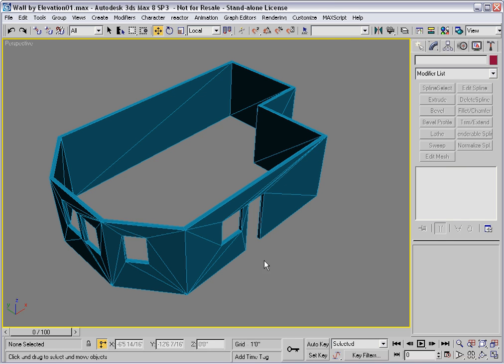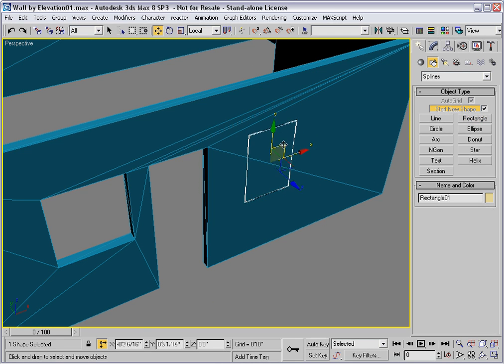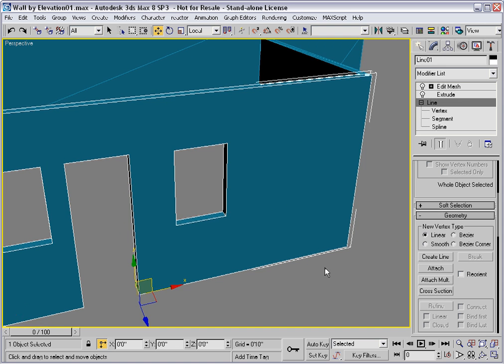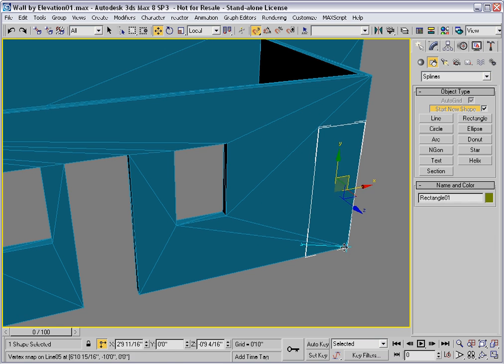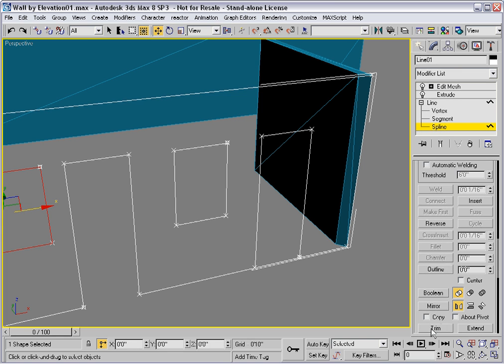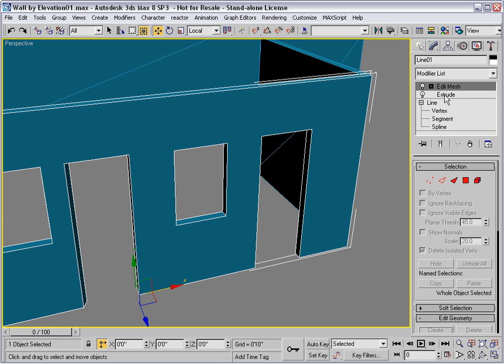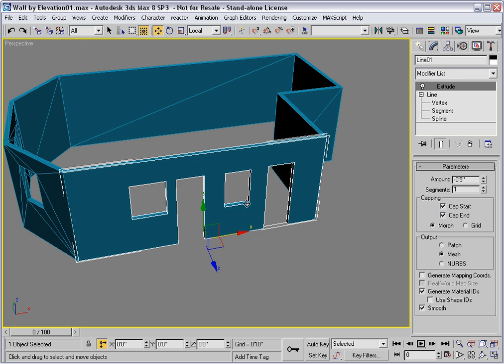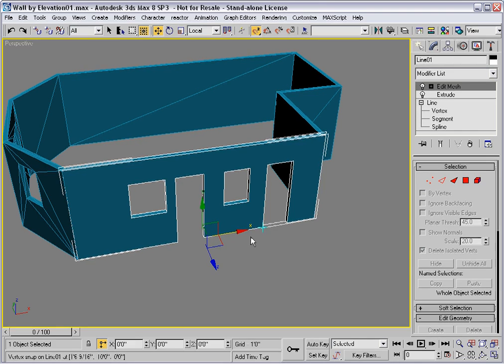176 Adding additional openings post joining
| 3ds Max and VIZ for Architects (2007) | Module 3: Advanced Modeling | Splines | Penetrating elevated walls | Adding additional openings post-joining